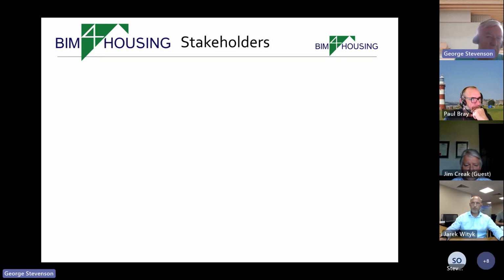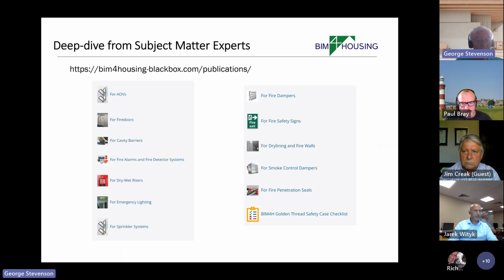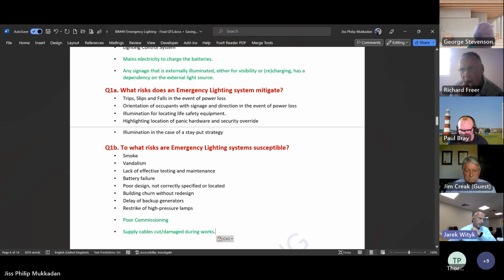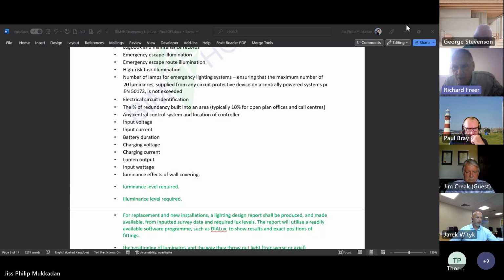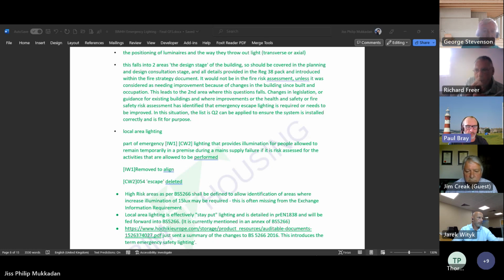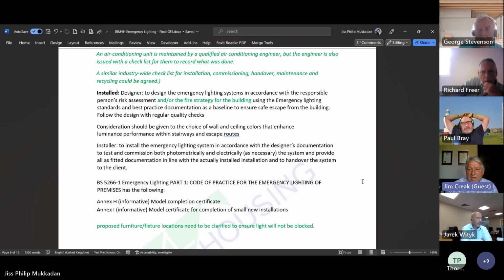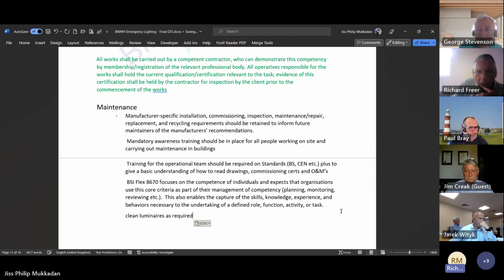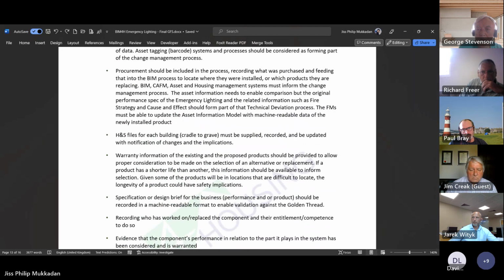BIM4Housing Roundtables - Emergency Lighting